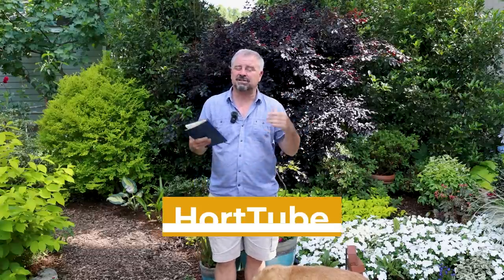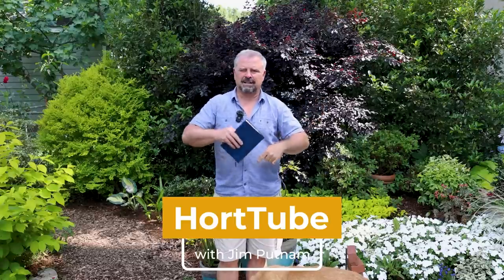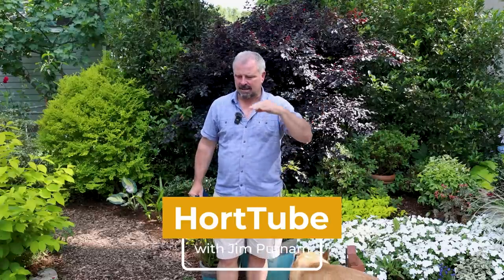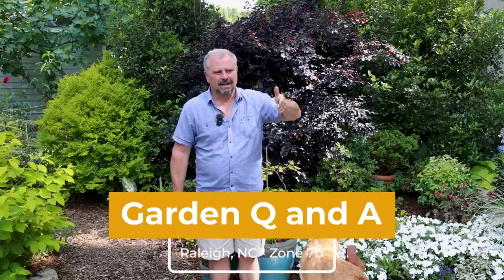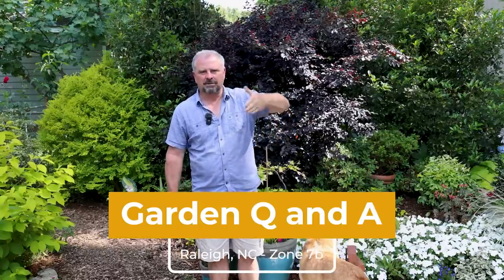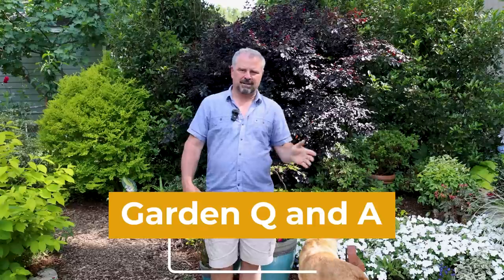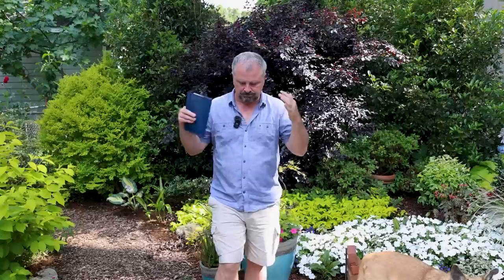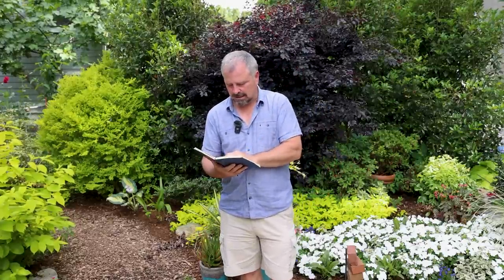Great Gardening Questions Answered - Summer Watering, Insect Problems, Moisture Meter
Great Gardening Questions Answered - Summer Watering, Insect Problems, Moisture Meter - In this video I answer gardening questions that were asked in last week's garden and landscape question and answer video.

Moisture Meter